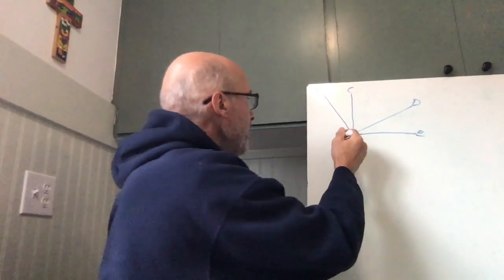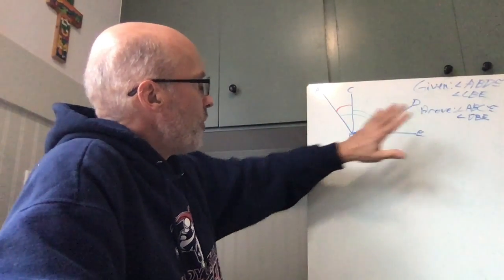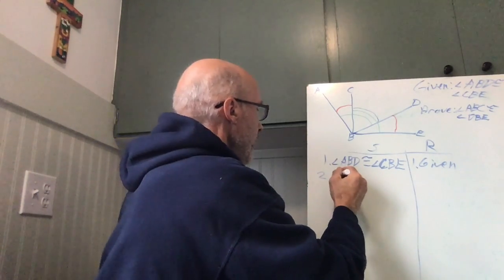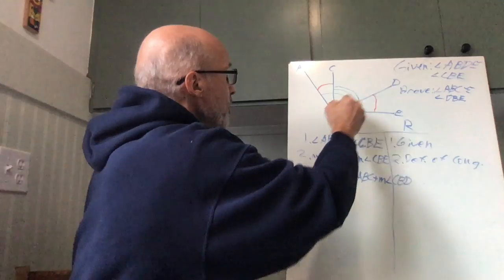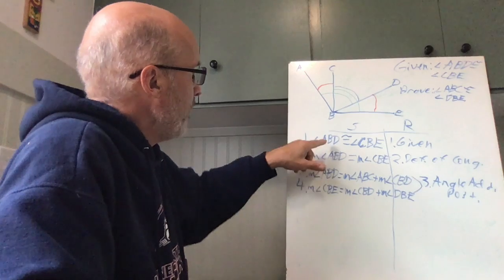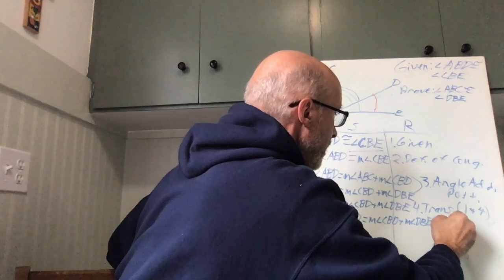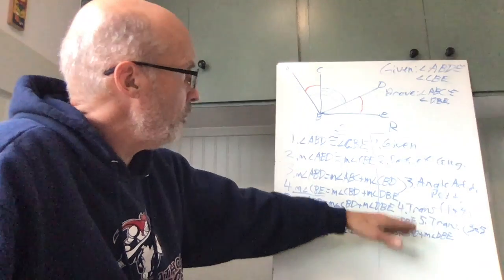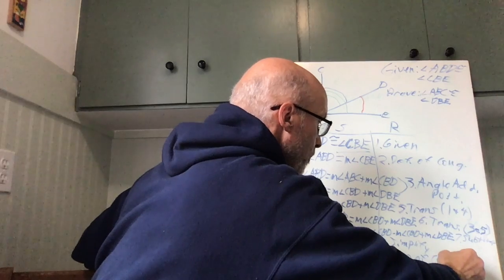Writing Proofs 104 (using Angle Additon Postulate)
This video is about Writing Proofs 104